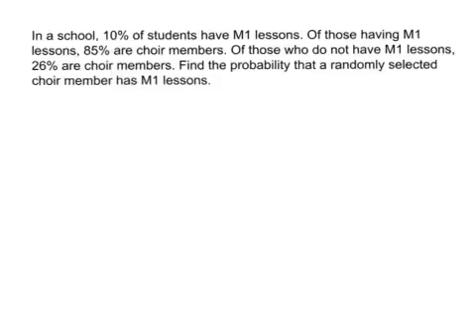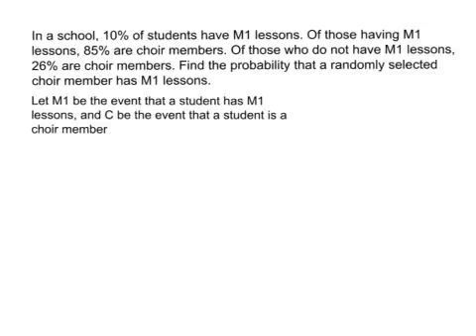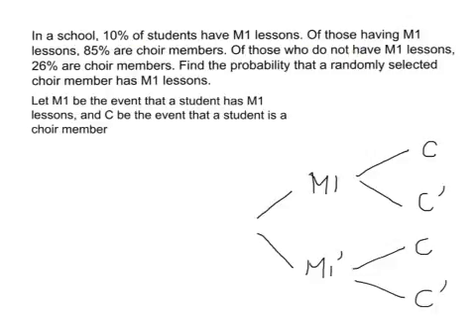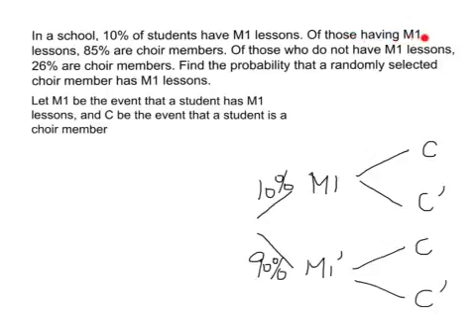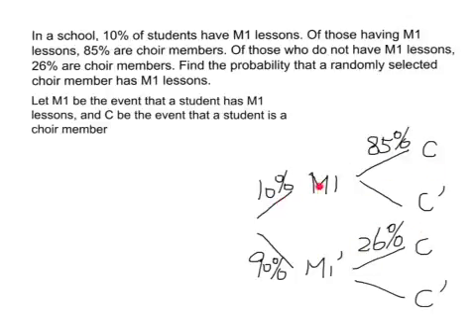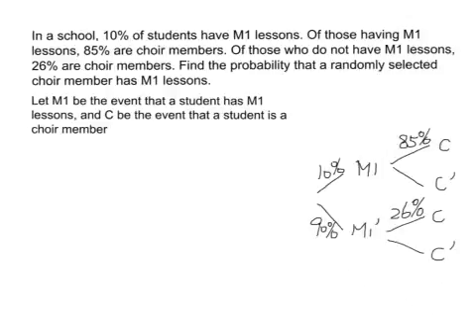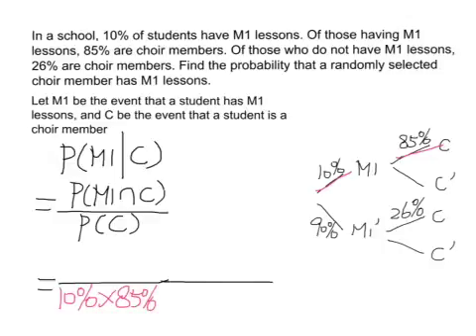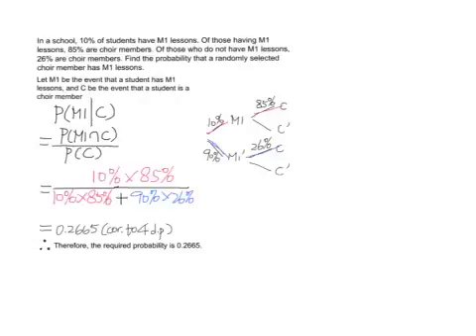S5 M1 Further Probability 02- Conditional Probability and Bayes Theorem